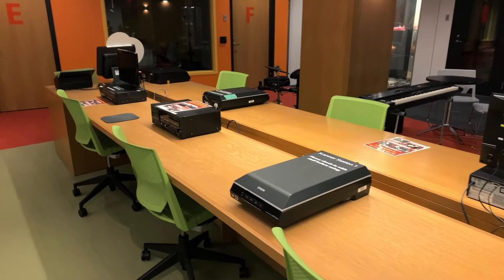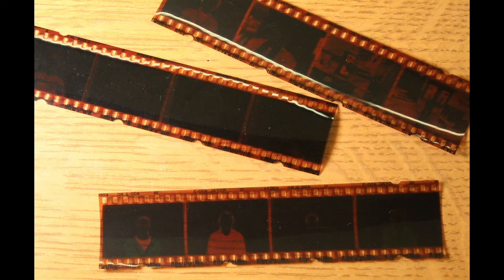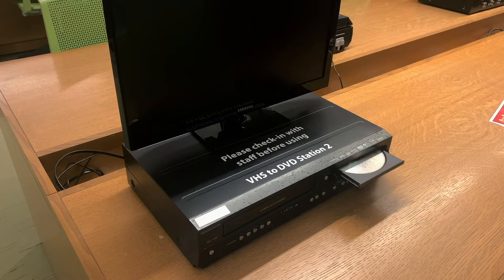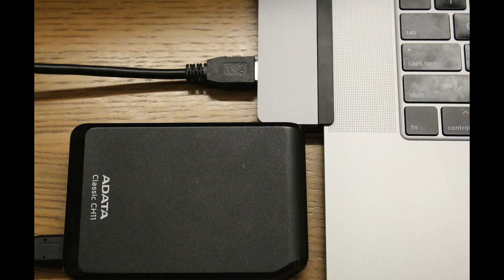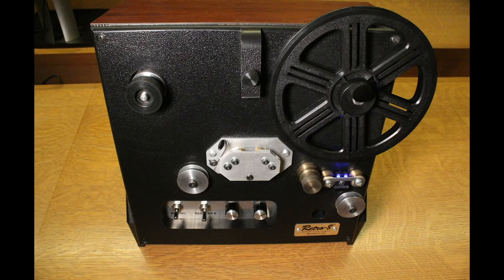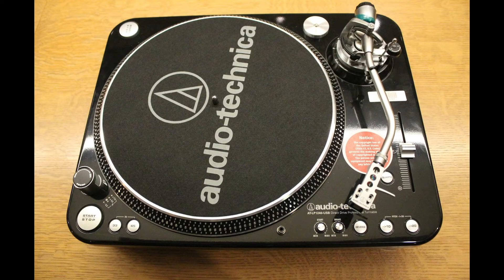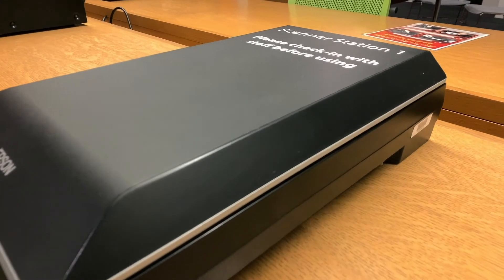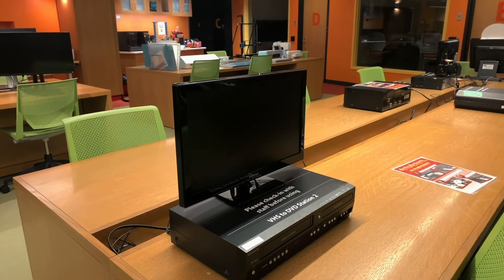Digitizing in Studio 300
Learn about all the equipment available in the Studio to help you digitize your memories.